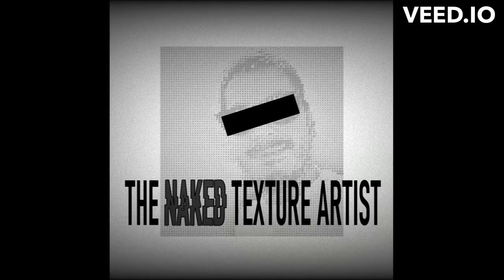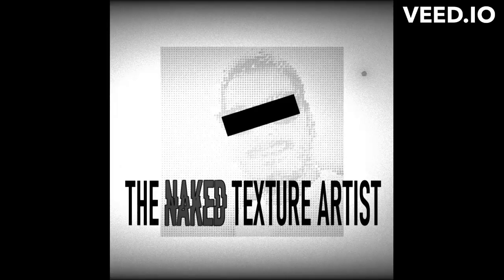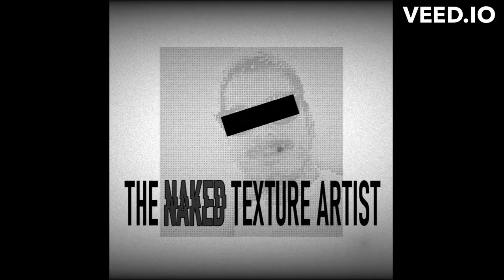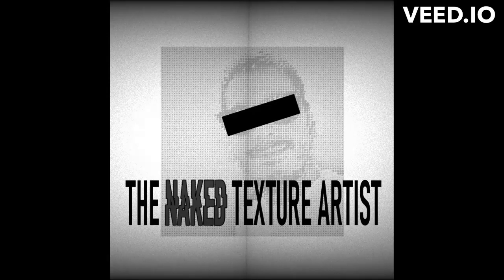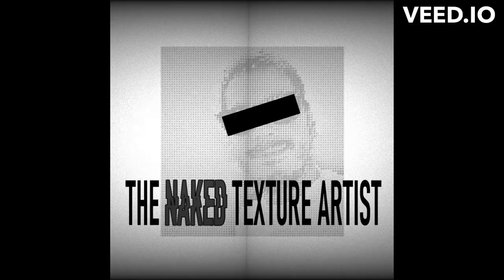The Naked Texture Artist - Manuel Huertas Marchena - Episode 2 Trailer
The Naked Texture Artist is a podcast where VFX/animation veterans have deep and honest conversations about their challenges and growth as working artists.

Here is a brief moment from the second slice of my conversation with Manuel Huertas Marchena. In the full episode, Manuel shares his approach to assets surface work. We also talk discrimination and you can do on your end to pre-empt it. Manuel explains how he got his start in the VFX industry and what advice he would give to his younger self.

Lots interesting advice for any artist working in VFX or animation.

Footer:

The Naked Texture Artist is produced by Marque Pierre Sondergaard.